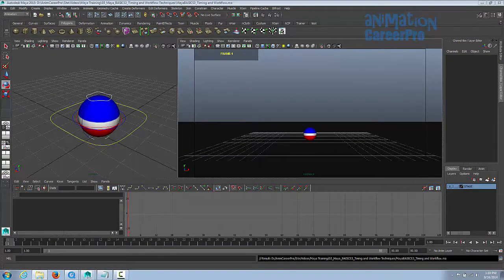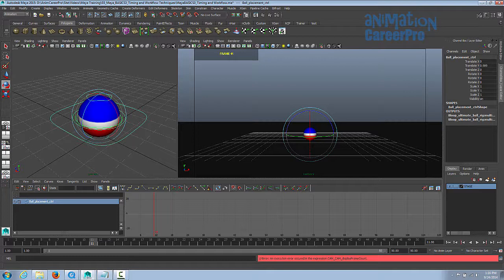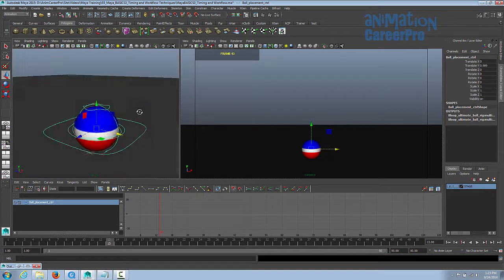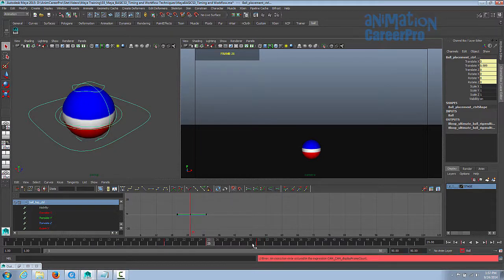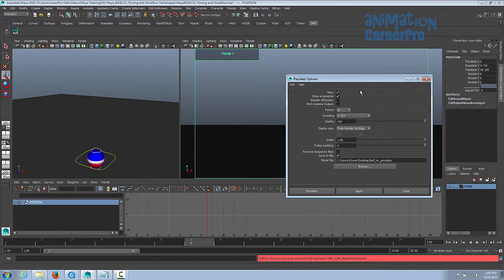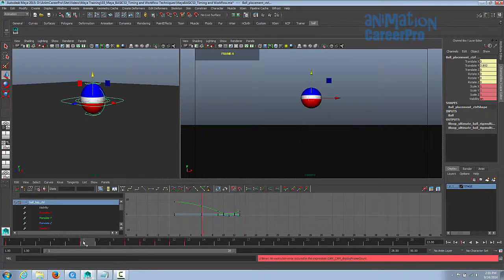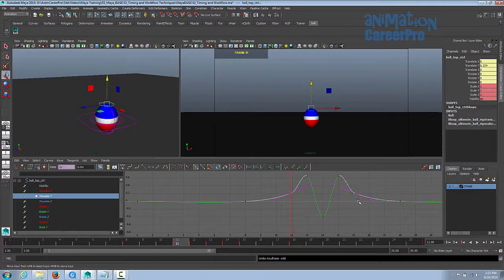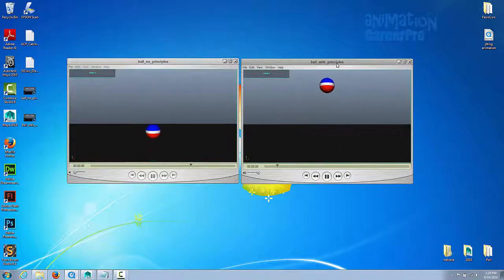3D Maya Animation - Basics 3: Timing And Workflow Techniques (Free 3D Animation Course)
In the third 3d animation basics class we will discuss some animation principles, and the difference between frames and key-frames. I'll show you the best way to set up your interface for animating in Maya - you'll also learn how to set up shelf buttons within Maya to select a group of controls with one click. Near the end we will use some basic animation principles to animate a classic ball bounce exercise.